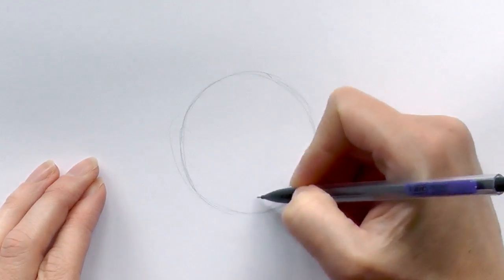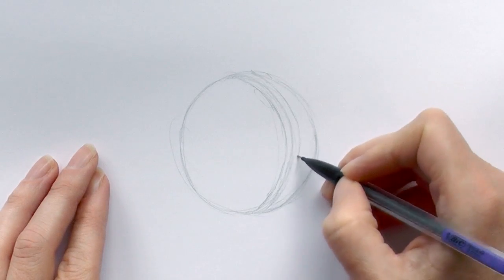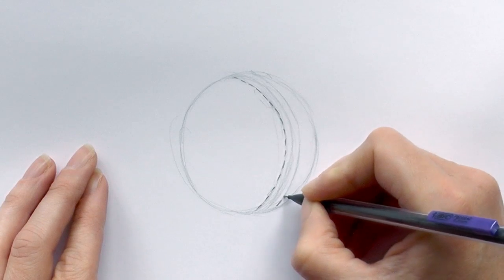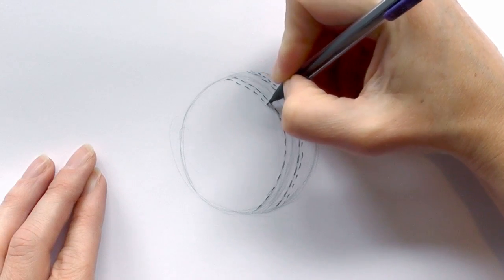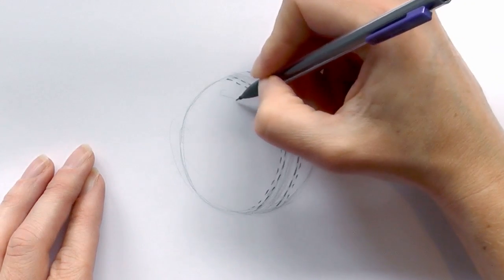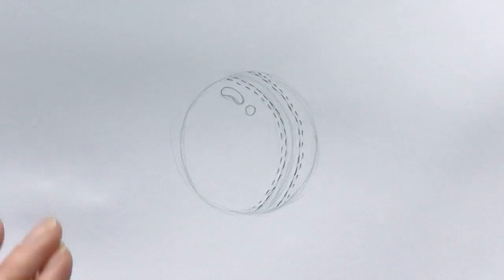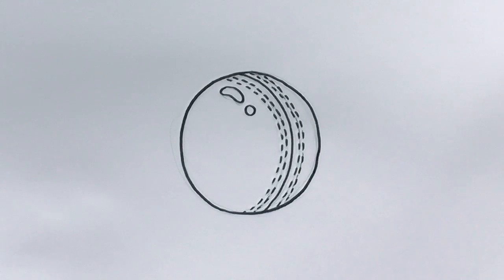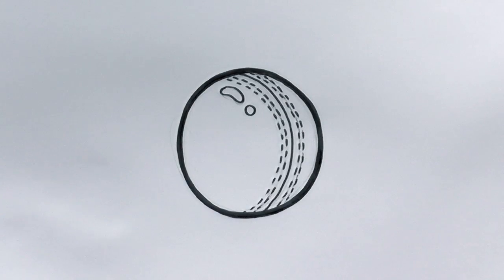How to Draw a Cartoon Cricket Ball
Check out this tutorial on how to draw a cricket ball! Take a look at our channel for more drawing tutorials! Happy drawing! With love, Kitty x